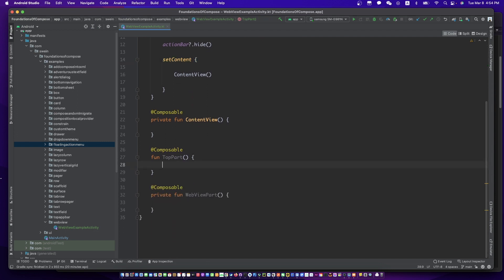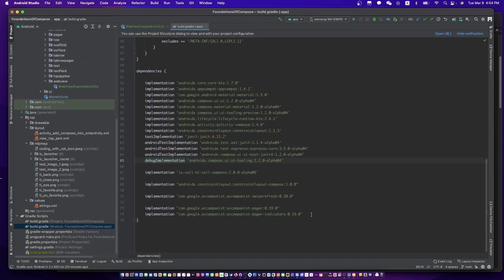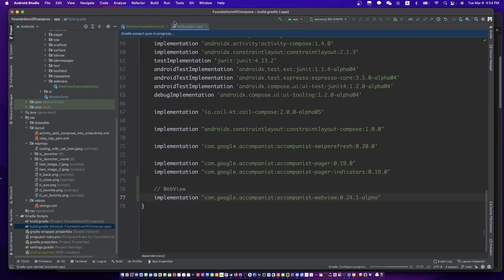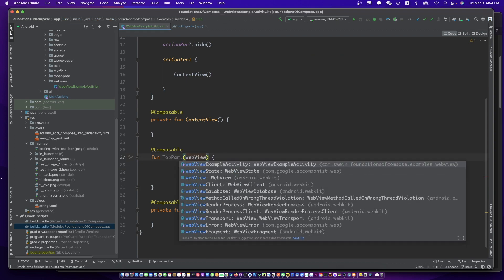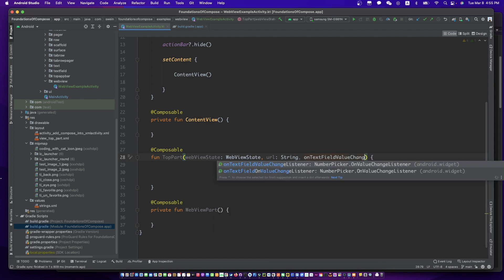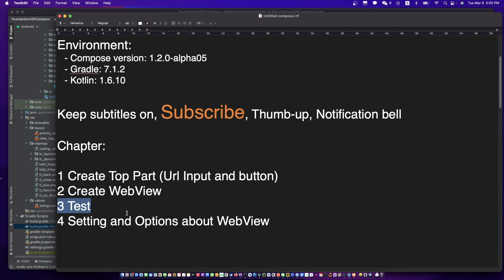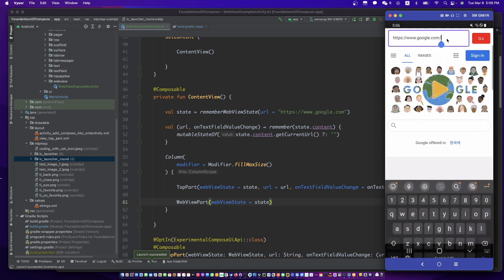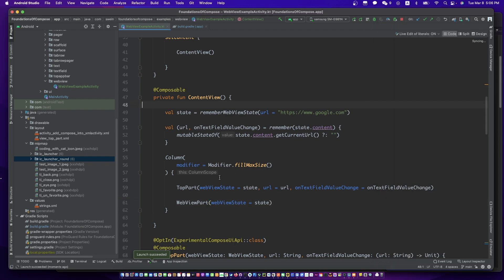jetpack compose webview | jetpack compose webview example | android jetpack compose webview tutorial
This is Foundation of Jetpack Compose In Action series video and today we’re going to make an example of WebView.

Environment:
 - Compose version: 1.2.0-alpha05
 - Gradle: 7.1.2
 - Kotlin: 1.6.10

Chapter:
00:00 introduce
0:29 Create Top Part (Url Input and button)
5:31 Create WebView
7:38 Test
8:51 Setting and Options about WebView

CN
我们来学习安卓全新UI框架 Jetpack Compose的基础吧。

KR
이번에 안드로이드 Jetpack Compose 가초를 같이 공부합니다.